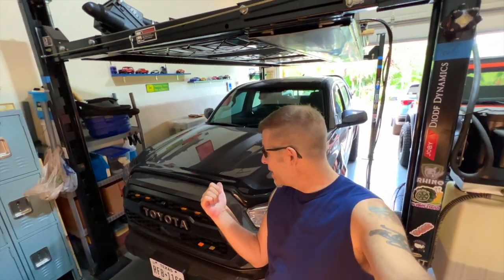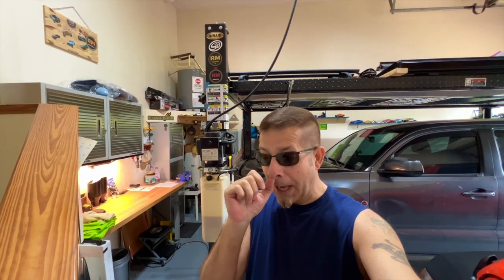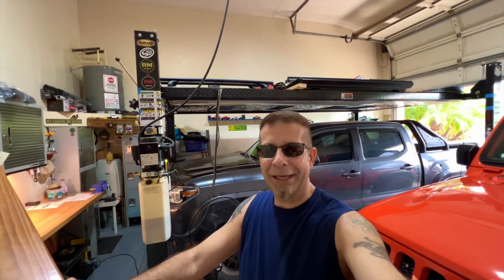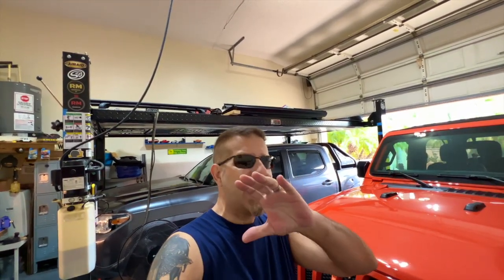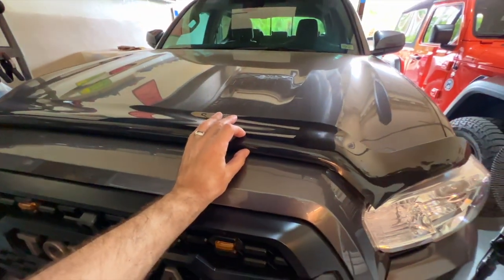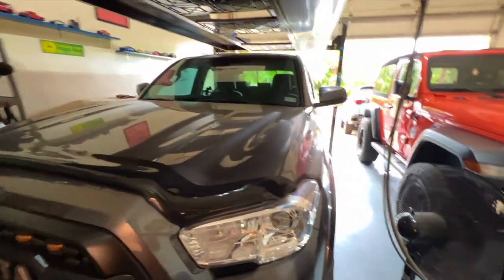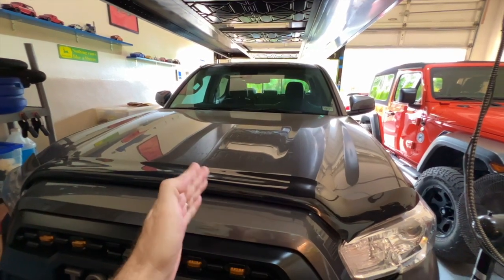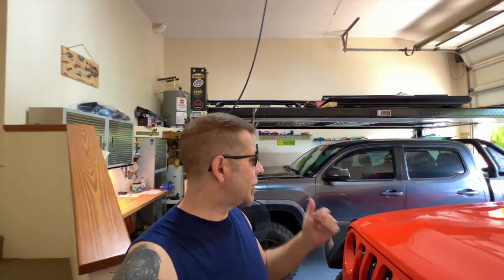Does The Toyota Tacoma Hood Deflector Really Work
Does The Toyota Tacoma Bug and Stone Hood Deflector Really Work?  Is it just another gimmick?  Here's what I know.

🔧🔧🔧🔧GREAT THINGS FOR THE TOYOTA TACOMA🔧🔧🔧🔧
                               (COMMISSIONS EARNED)